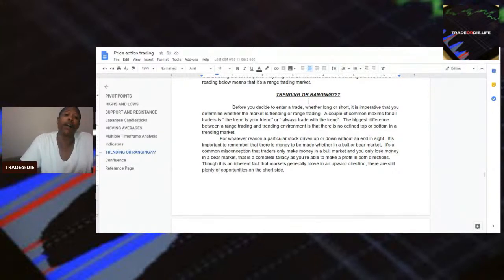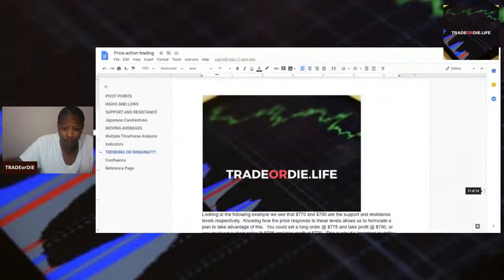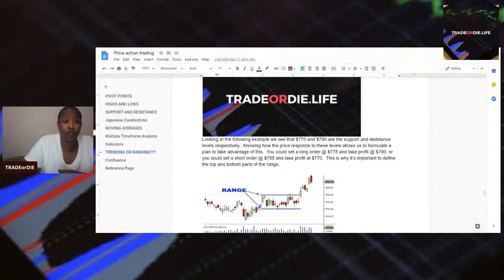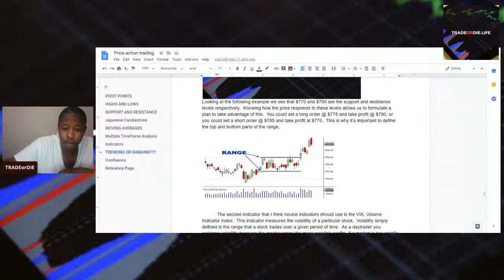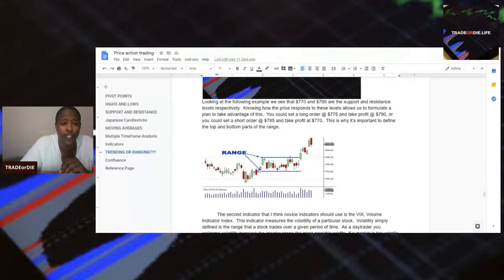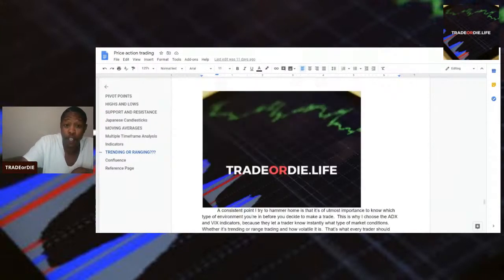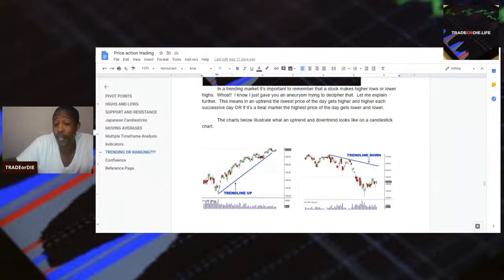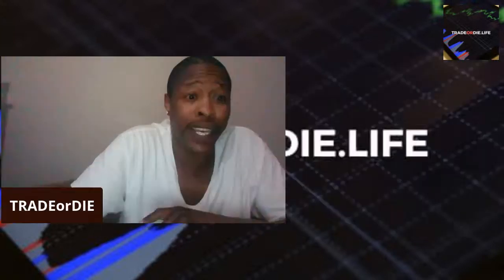"1$t Quarter" Episode 15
Tonight we continue the Price Action Trading Strategy.  We going to discuss how to determine if a security is trending or is it range trading.  What's the difference between a Range or Trending environment.